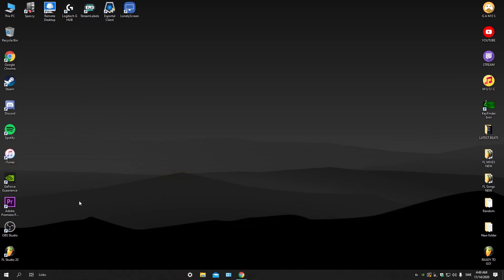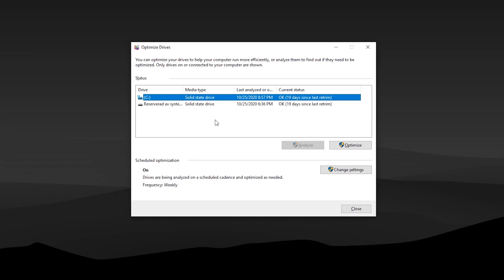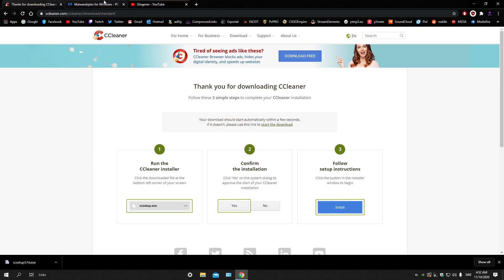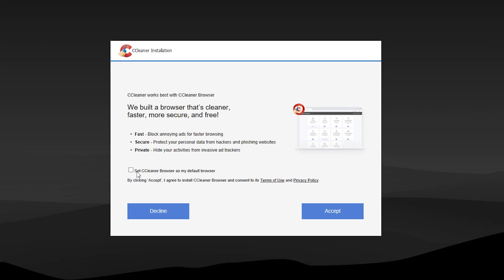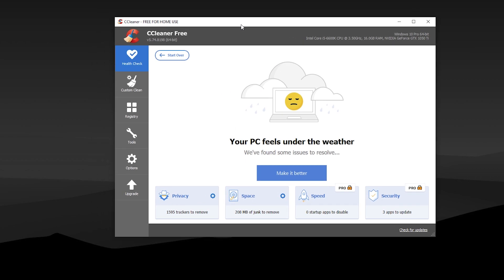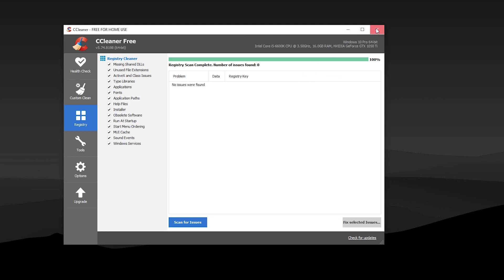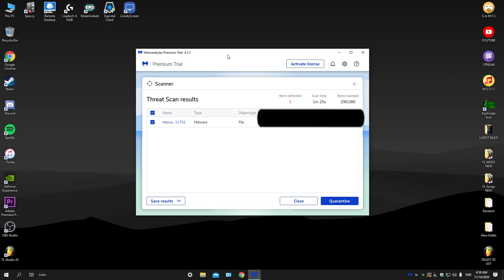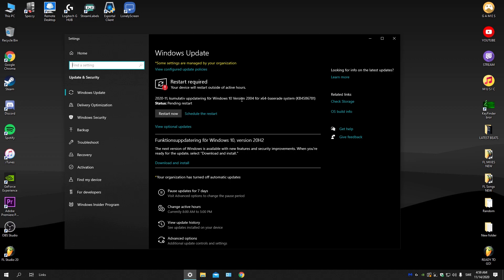How To Make Your Computer 10x Faster And Speed Up Your Windows 10 PC (2023)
Hi, in this video i will be showing you how you can speed up and clean your pc, it will delete any virus is on your computer and maker ever much better for gaming people. hope you enjoy :)